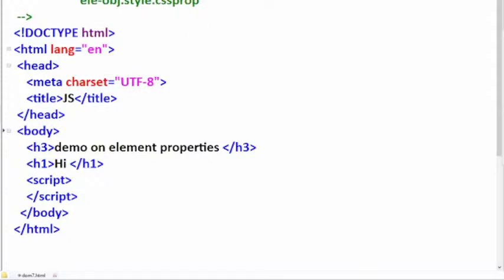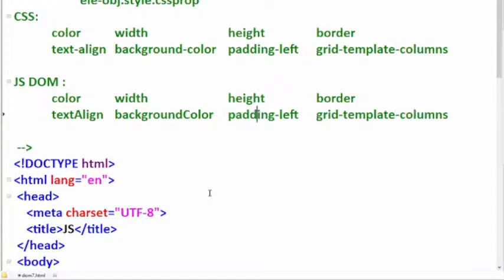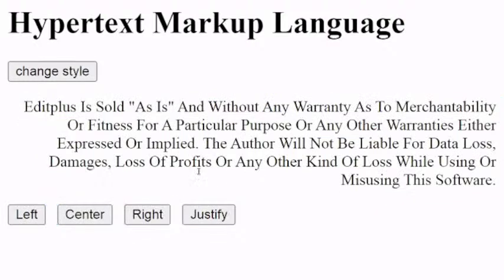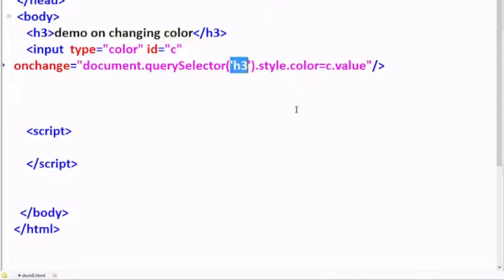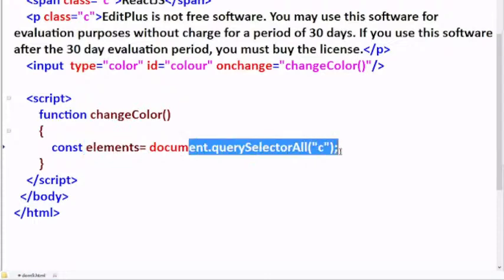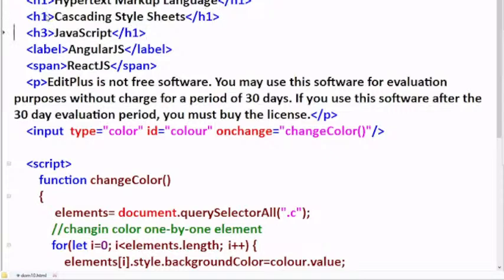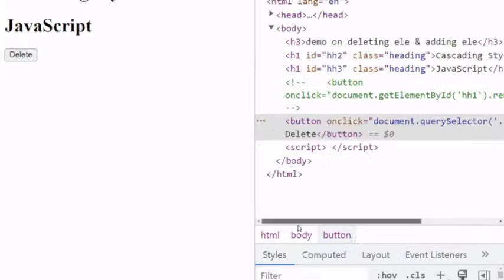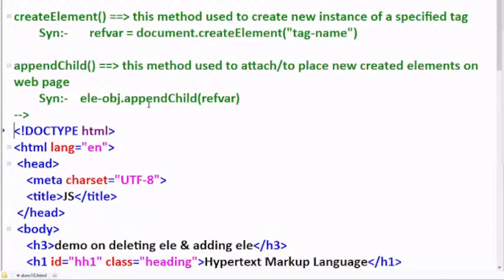Chandrakant Shrivastava's -JAVA FULL STACK DEVELOPMENT-28-10-12-CORE JAVA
Chandrakant Shrivastava's -JAVA FULL STACK DEVELOPMENT-28-10-1CORE JAVA